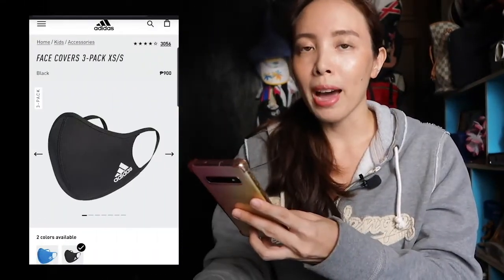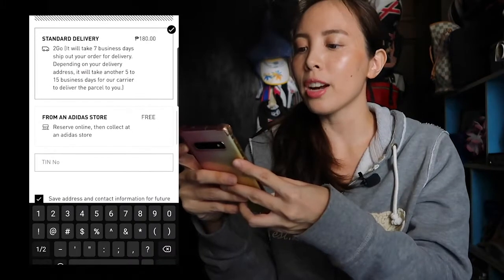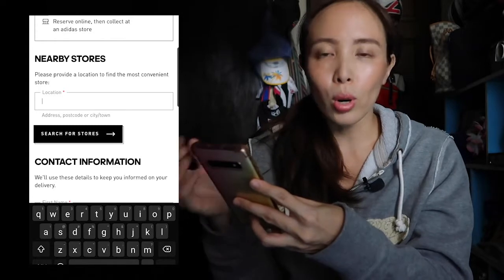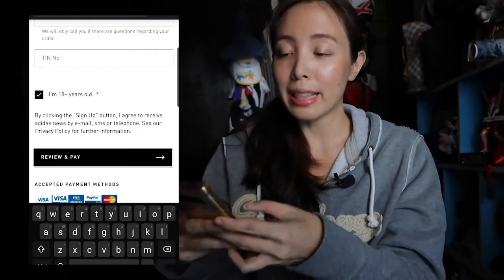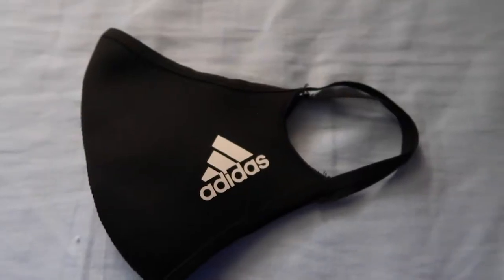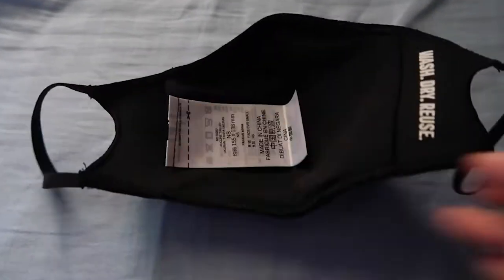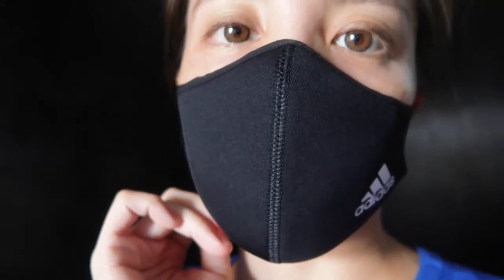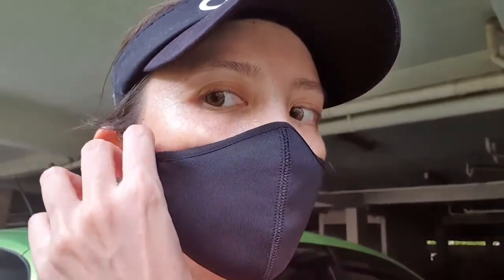adidas Online Shopping Guide [UPDATED] + Face Cover Review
Last year I gave you a rundown on shopping from adidas.com.ph -- but they've updated how they serve orders now! I also give you a quick review of the adidas Face Covers for use during exercise.